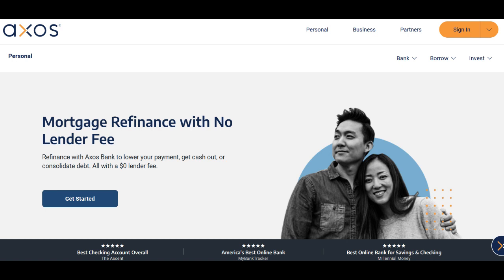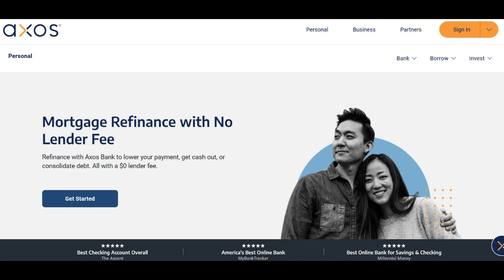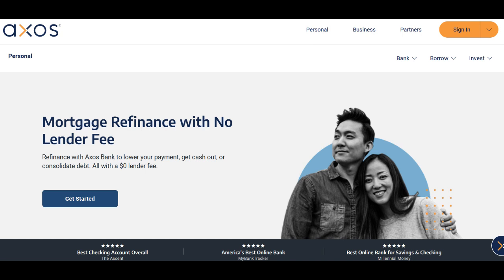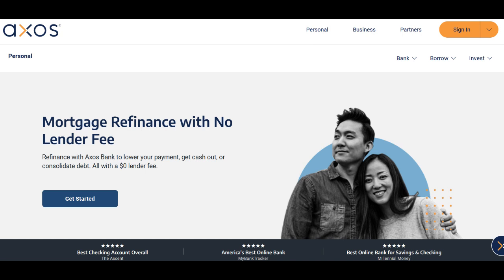🔥 Axos Bank Savings Account Review: Pros and Cons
Axos Bank's Savings Account has garnered significant attention in the online banking sector, and in this comprehensive review, we will delve into both the positive and negative aspects of this financial product.

One of the major advantages of the Axos Bank Savings Account is the competitive interest rate it offers. This high-yield account outperforms many traditional banks, enabling savers to see their money grow at a faster rate. The online-based nature of Axos Bank allows them to provide these attractive rates, which is a definite plus for customers looking to maximize their savings.

User-friendliness is another noteworthy aspect. The bank's online platform is designed with simplicity in mind, ensuring that customers can easily navigate their accounts, transfer funds, and view their financial data without any hassles. The 24/7 accessibility is a valuable feature, allowing account holders to manage their finances on their own terms.

Axos Bank's fee structure is a breath of fresh air in a world of hidden charges. There are no monthly maintenance fees, and they don't require a minimum balance to keep the account open, which is a relief for those who want to avoid unnecessary fees that can erode their savings over time.

However, it's worth mentioning that Axos Bank's lack of physical branches can be a drawback for those who prefer in-person interactions with their bank. While the online platform is user-friendly, some customers still value the option to visit a branch when they have questions or specific needs.

Additionally, the absence of a physical checkbook may inconvenience a small subset of customers who rely on paper checks for certain transactions. While this is a minor drawback for most, it's something to consider if you have specific check-writing needs.

In conclusion, the Axos Bank Savings Account offers competitive interest rates, a user-friendly online platform, and a transparent fee structure, making it an attractive option for those comfortable with online banking. However, the absence of physical branches and physical checkbooks may not align with the preferences of all potential customers. As with any financial decision, it's essential to weigh the pros and cons to determine if this account is the right fit for your banking needs.